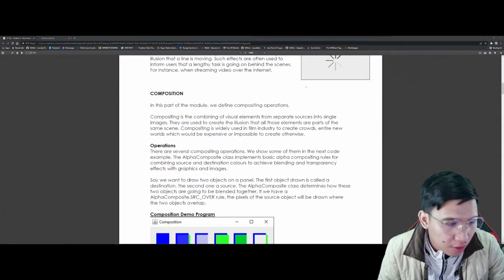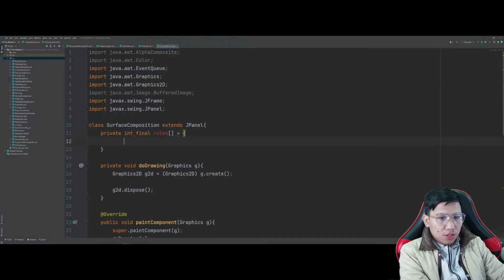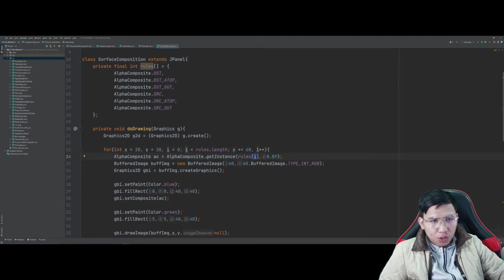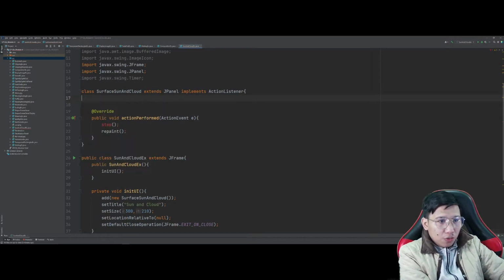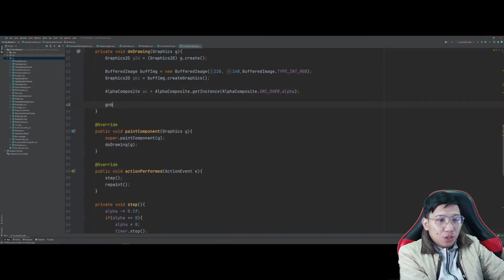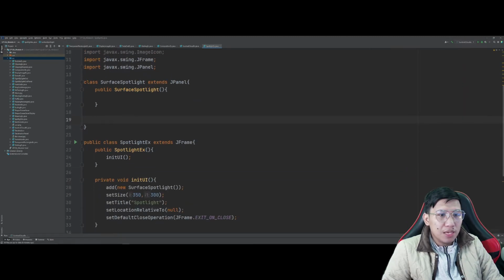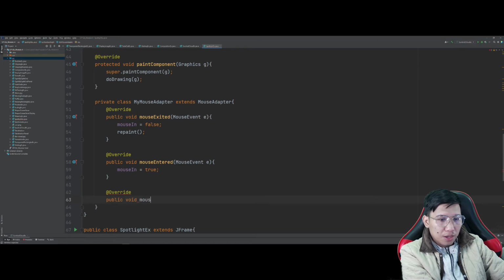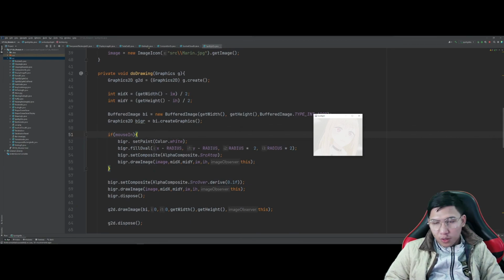CP12b - More Java 2D API Concepts - Part 3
Composition Demo Program
Sun and Cloud Program
Spotlight Program